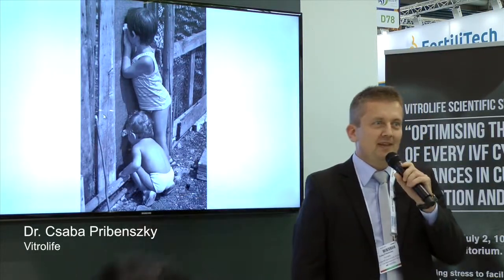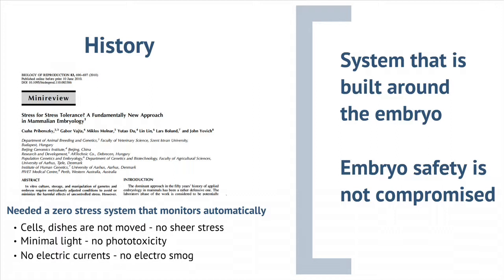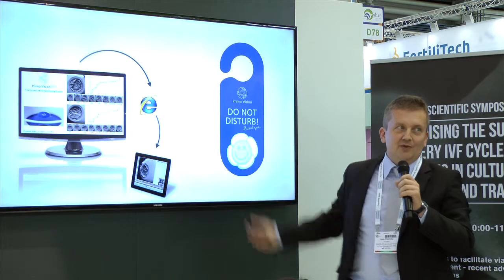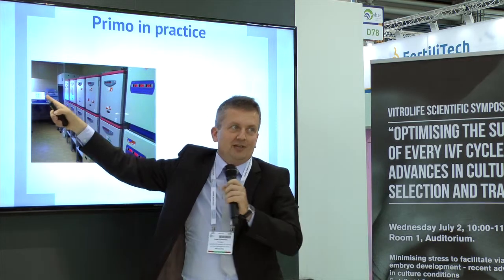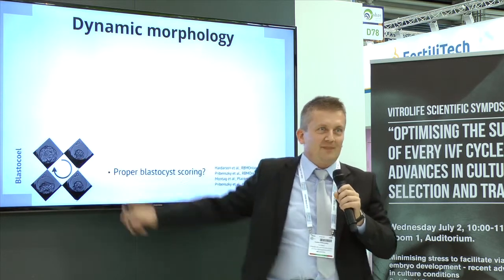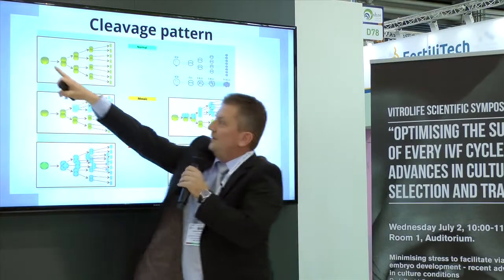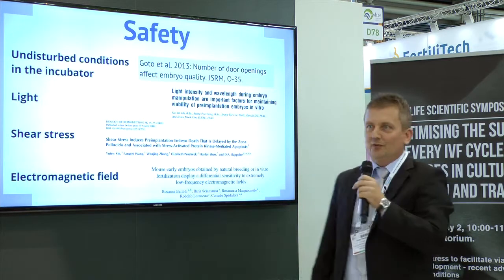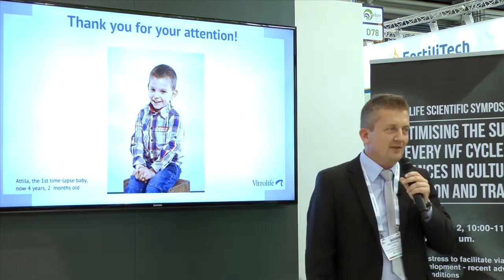Primo Vision – undisturbed time-lapse culture for better embryo selection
Primo Vision allows you to follow the whole sequence of embryo development in an undisturbed and ideal environment. Primo Vision allows you to follow the whole sequence of embryo development in an undisturbed and ideal environment. Dr. Csaba Pribenszky from Vitrolife talks about the development of Primo Vision and how it can be used for better embryo assessment and evaluation. This presentation was part of the Vitrolife Educational sessions at ESHRE 2014 in Munich.
to learn more about how you can benefit from using Primo Vision.